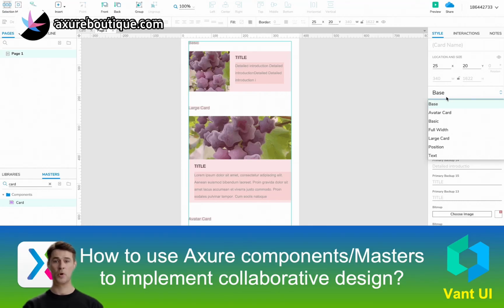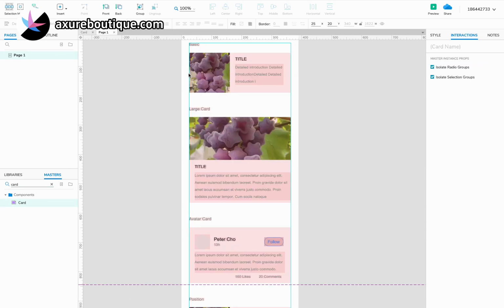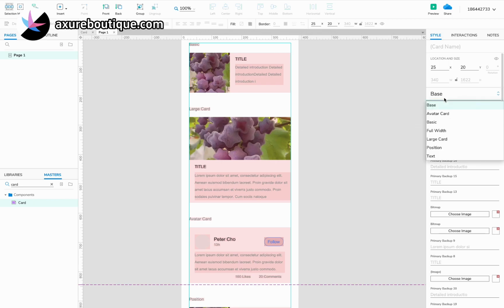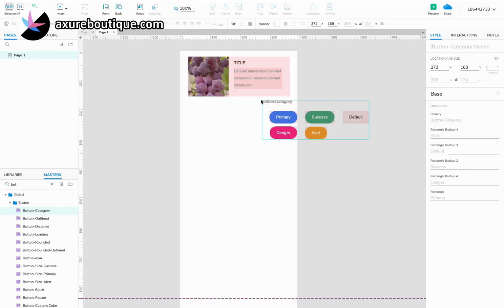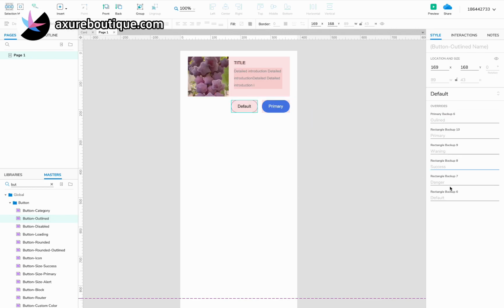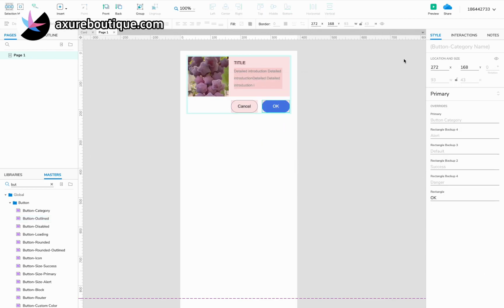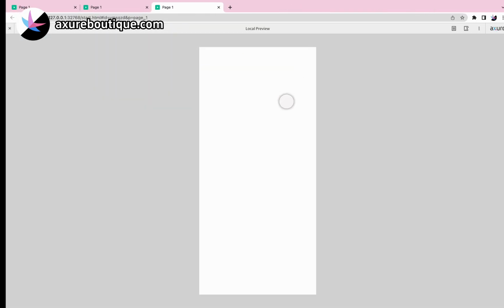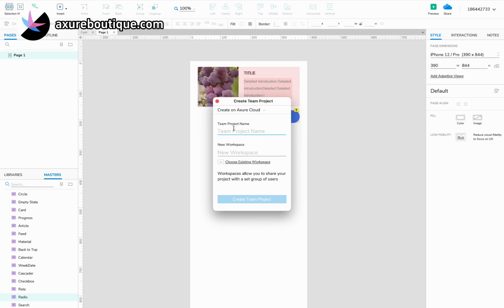How to use Vant Axure components/Masters to enhance efficiency and team project integration?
How to use Axure components/Masters to implement collaborative design?

Create the main Widgets as Master/Components for easier use and team project integration. After changing the Components, the Components Library of all team members will be updated.Today I will introduce how to use the Vant UI components or masters.

We can use Components Or Master to quickly create interfaces and use them for Team Project to improve efficiency.
Today I will introduce how to use the Vant UI components or masters.

After completion. You can upload this component library to Team Project for use by team members, so that all team members' component libraries will remain consistent. When you next update this component library, all team members' component libraries will be updated.

You can purchase the Vant UI widget library at axureboutique.com, which includes the component library used in this tutorial.